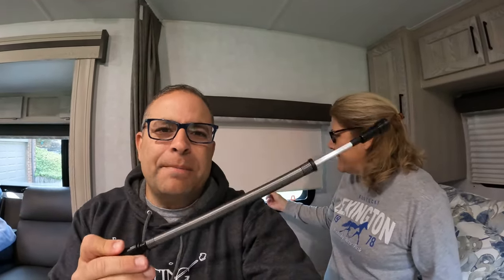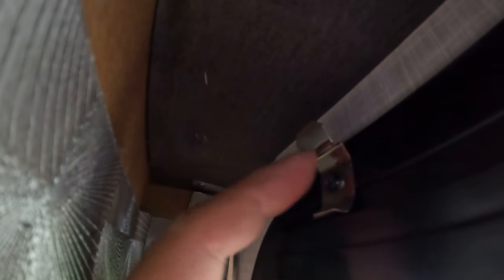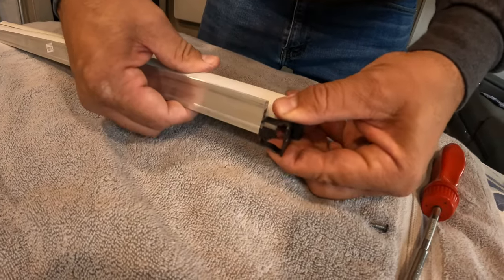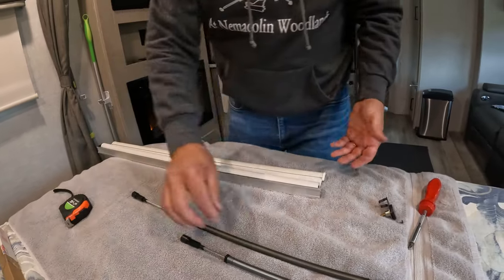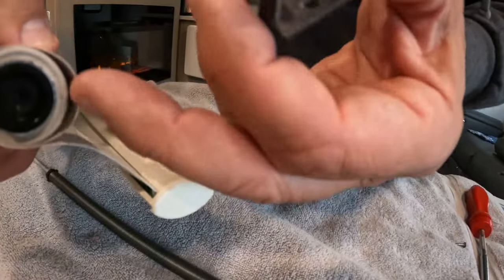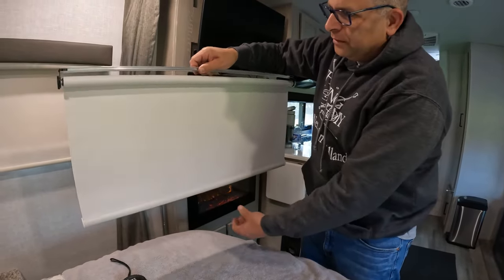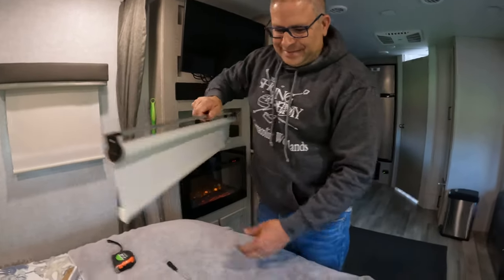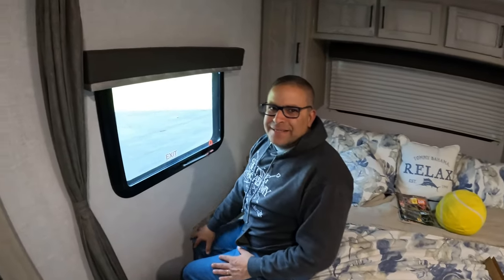RV roller shade Fix (Free Parts)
Watch video to find out how to get a free kit from the manufacturer of the roller blind company.
UPDATE!!!
The window blind company sent us the correct Free spring assembly .They were out of stock of the 15” assembly and installed the larger one.